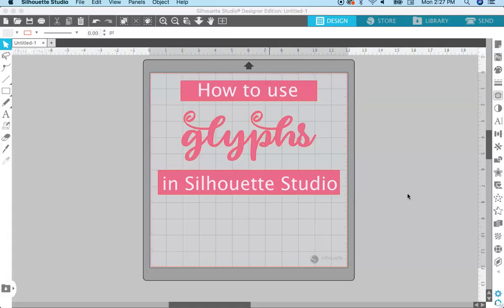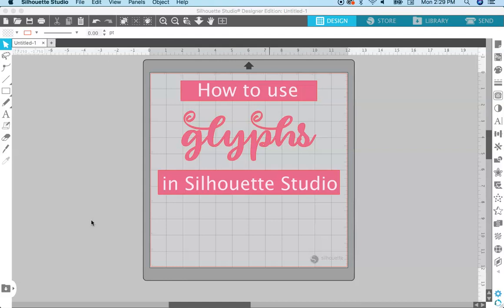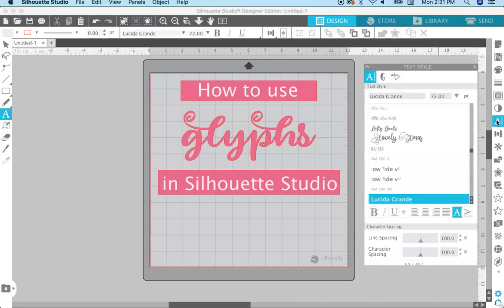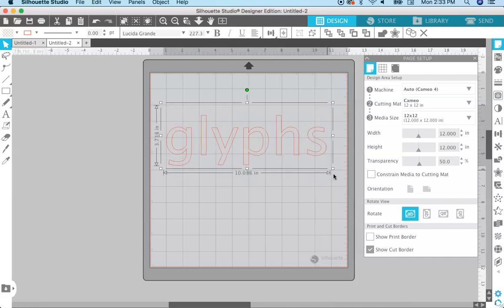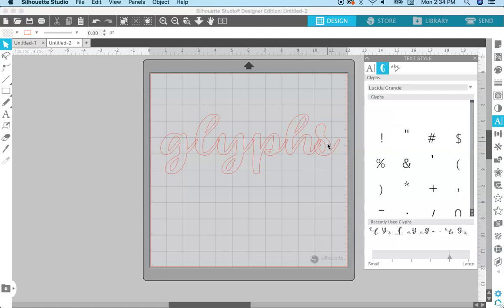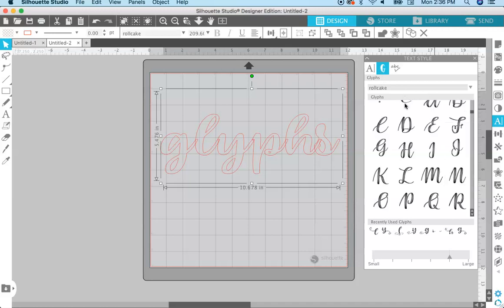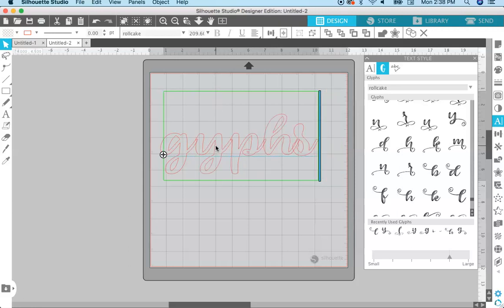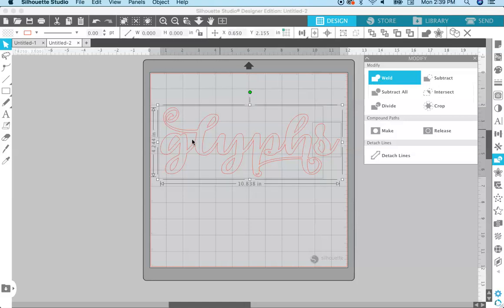How to Use Alternate Glyphs in Silhouette Studio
In this videos, I'll teach you how to use alternate glyphs in Silhouette Studio.  Learn how to access the fun "extras" that come with some script fonts and how to incorporate them into your designs.

Check out past tutorials + pick up design freebies over on my